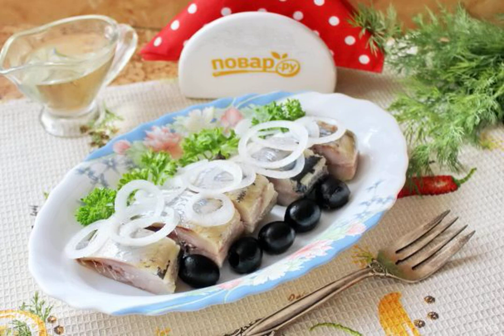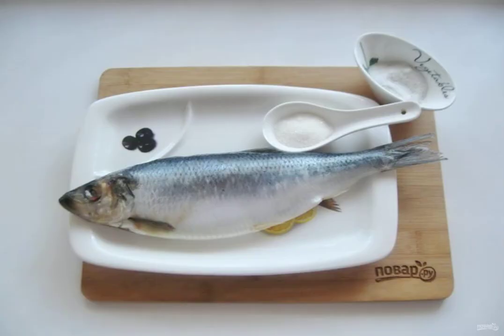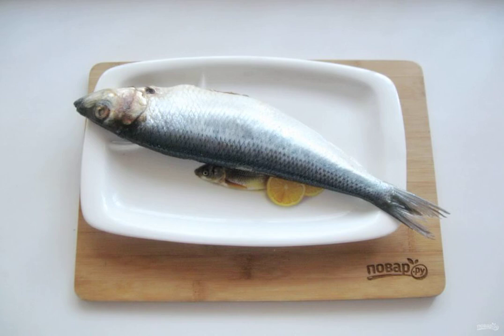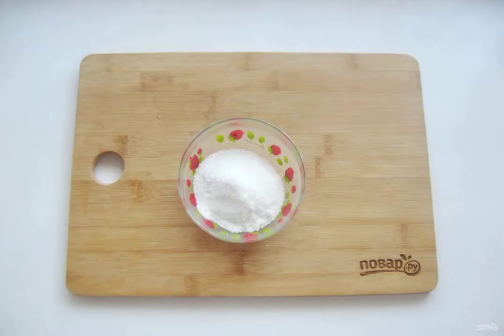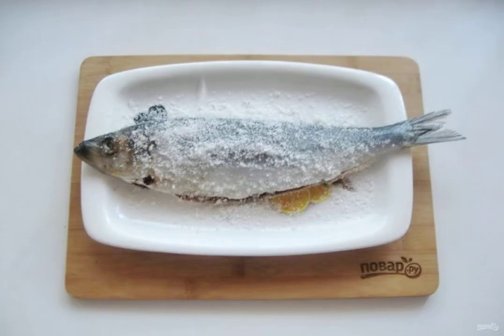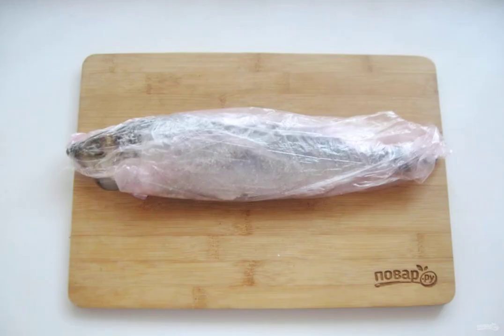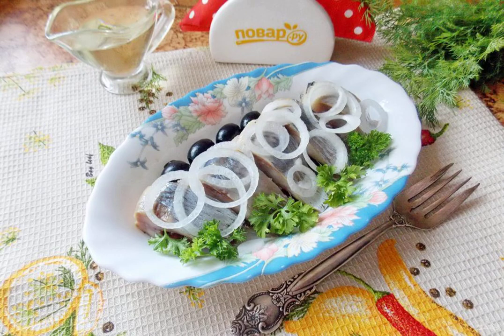Dry salted herring. Recipe how to cook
Despite the presence of salted herring in stores, it is quite possible to cook it yourself. This herring will be an excellent snack and will be suitable for boiled new potatoes. Take a note of the recipe!

Ingredients:
Frozen herring — 1 Piece, Salt-2 tablespoons, Sugar-1 teaspoon,

The recipe is very, Homemade simple recipes with photos, Step-by-step recipe, Cooking recipe, Recipes at home with photos, Home recipes, Holiday recipes with photos, Video recipes, Prepare a simple recipe with a photo,